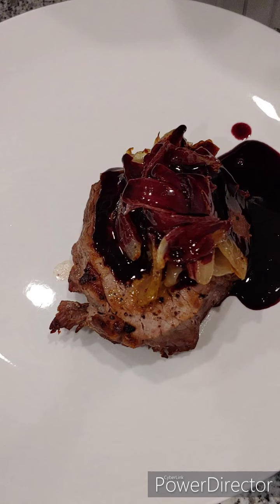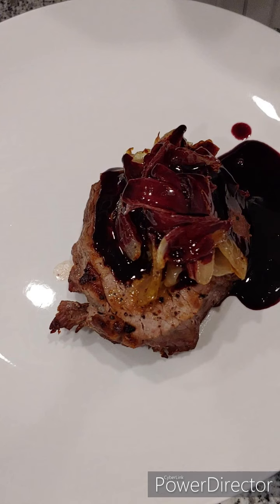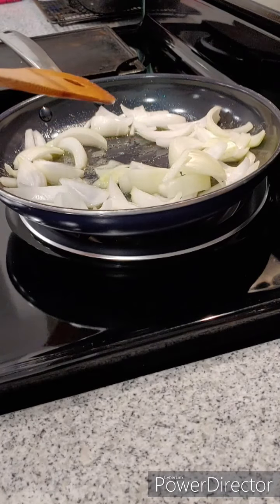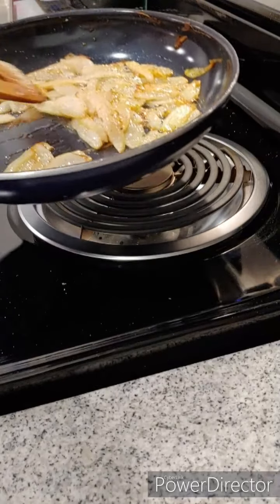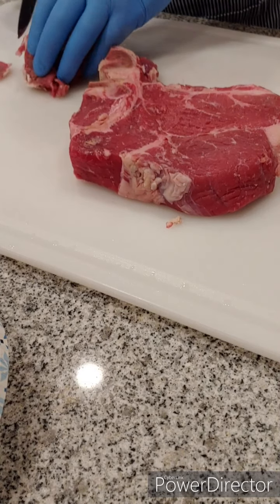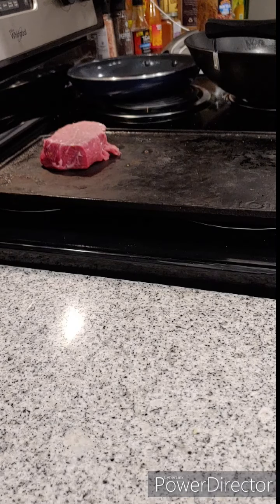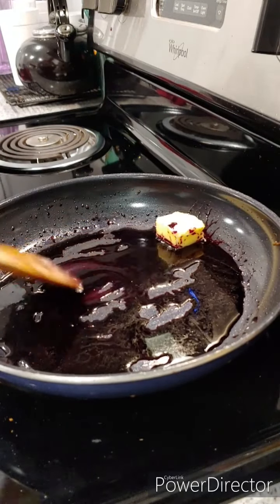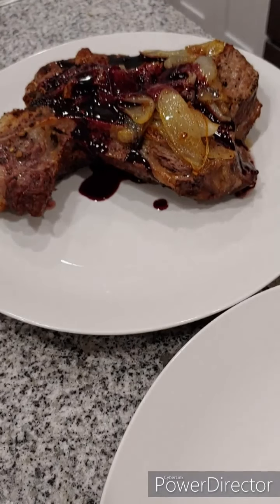Red Wine Reduction - Emulsion for Steak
Have you ever wanted to learn how to do this? It's easier than you think!